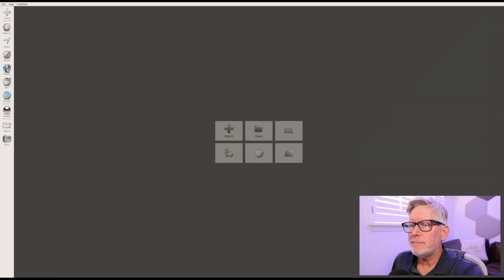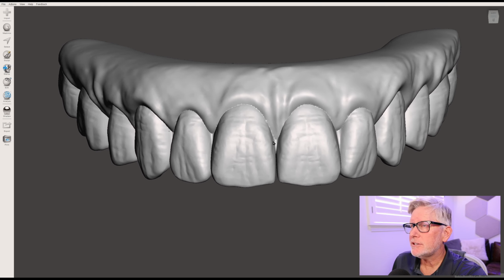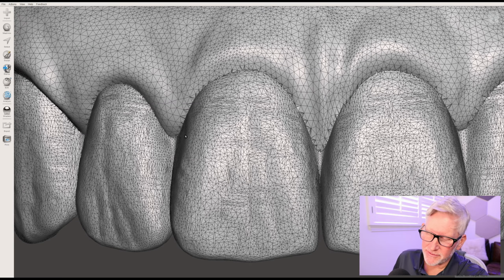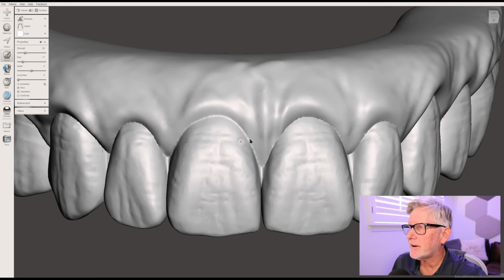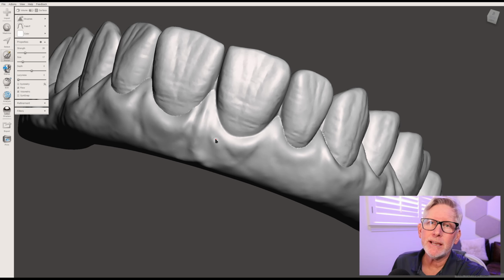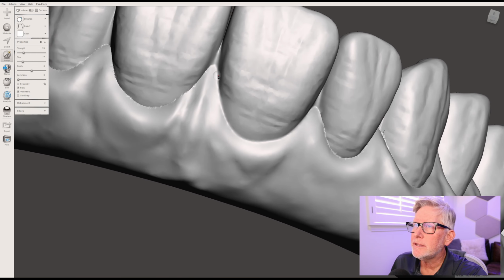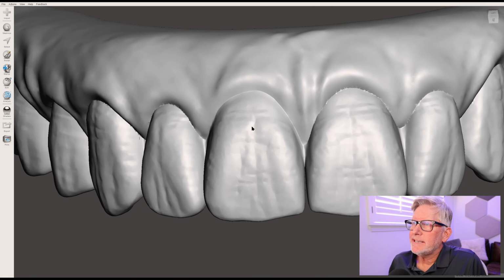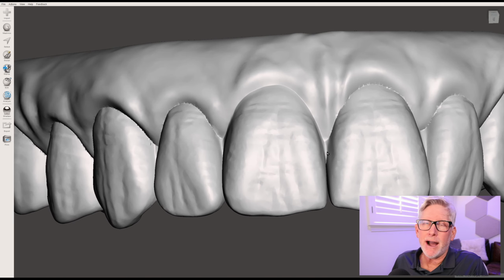MESHMIXER Tip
Simple way to precisely morph patterns inside of MeshMixer